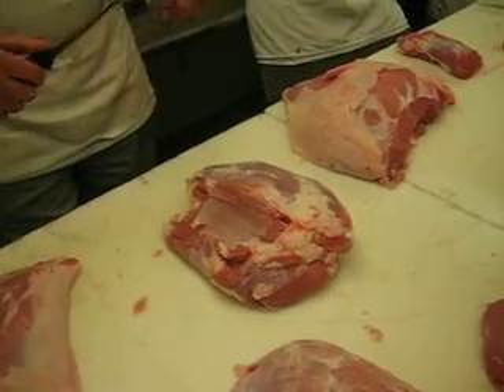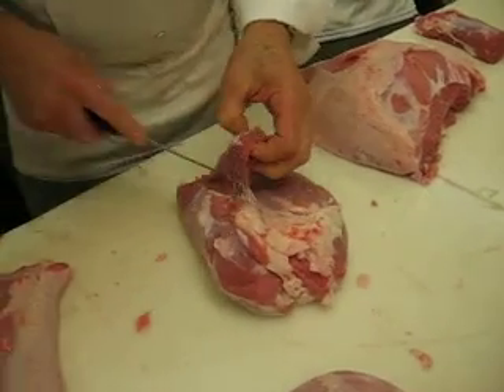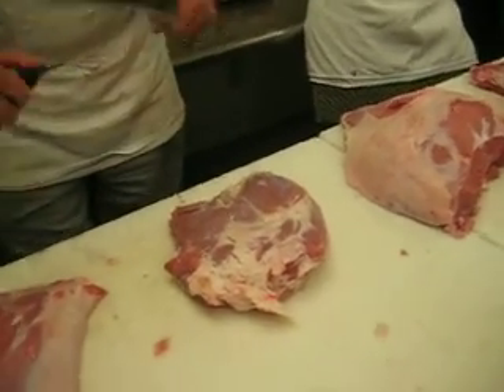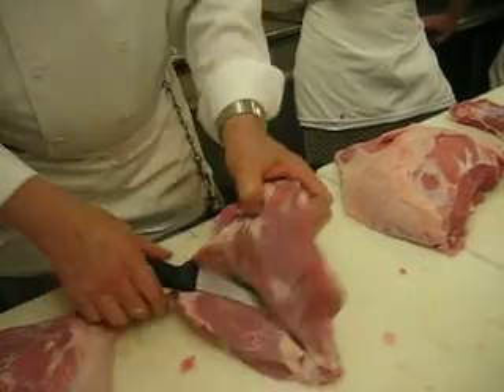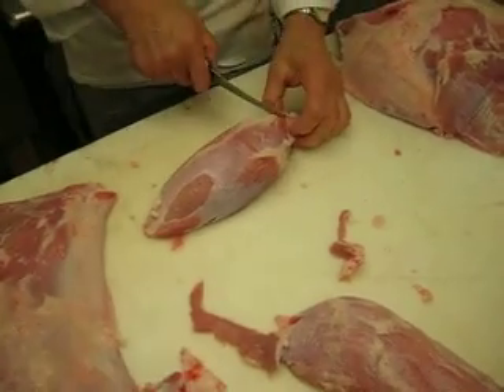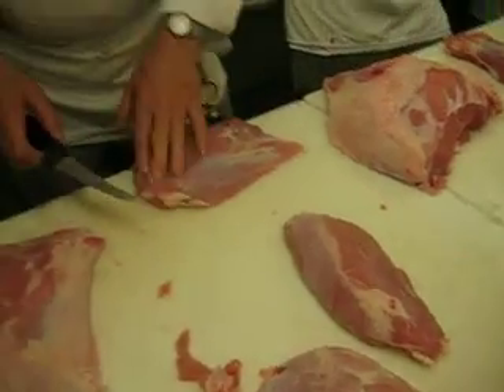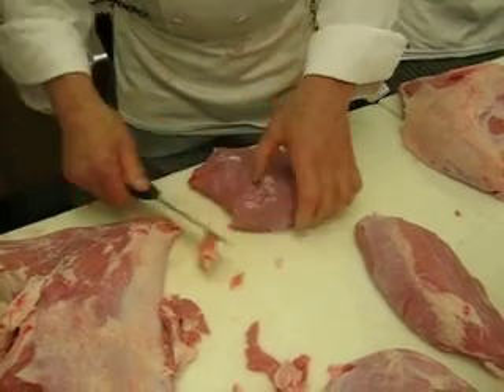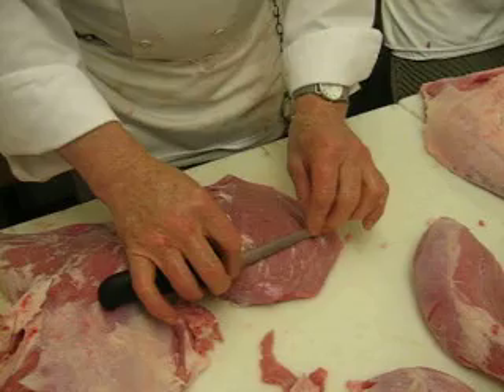Sebald Fabricates a Leg of Veal pt 10